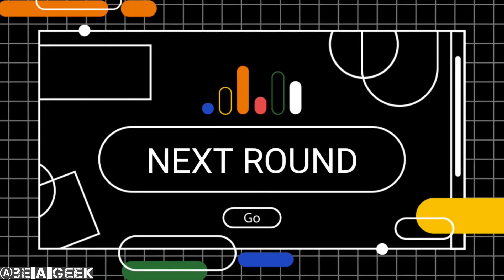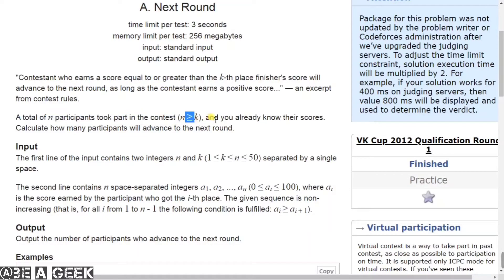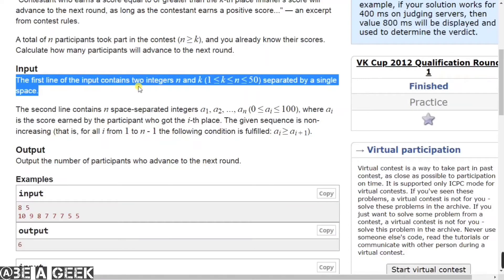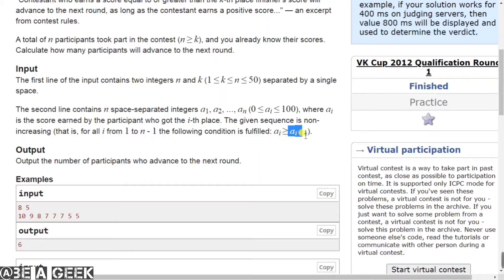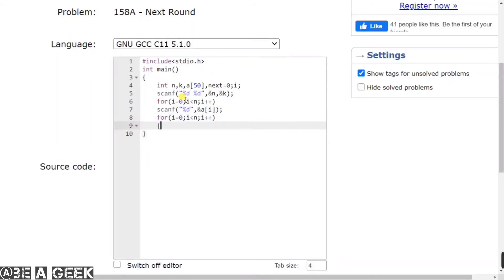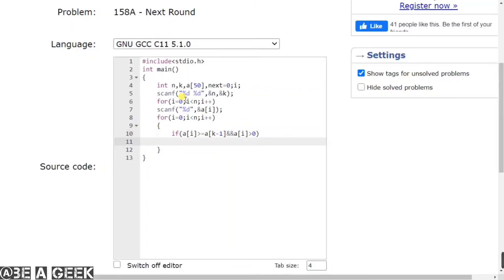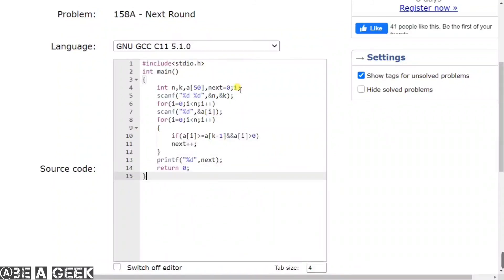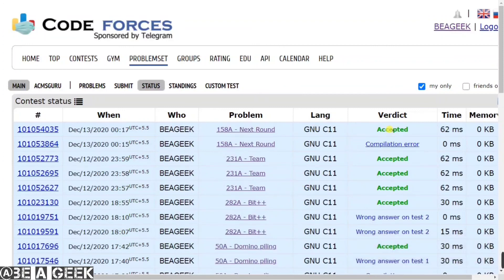Next round codeforces solution @ BE A GEEK | Hindi| Algorithm| 158A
Next round codeforces solution in C
and if you personally want any program solution from me then you can send me the program on and Instagram also
Id-@beageekyt
All program pics available there.
Also, follow me on hackerrank
Id-@spsingh30042002
BE A GEEK
next round solution in c
next round codeforces solution
next round solution
codeforces next round solution in c
codeforces next round solution
158A
next round
158A solution in c
158A next round solution in c
codeforces solution in c
codeforces solution
next round solution codeforces
next round solution codeforces in c
next round in c
158A team
next round algorithm
codeforces 158A solution
codeforces